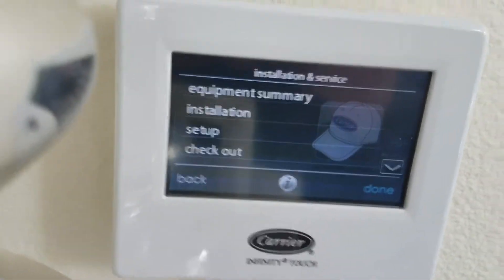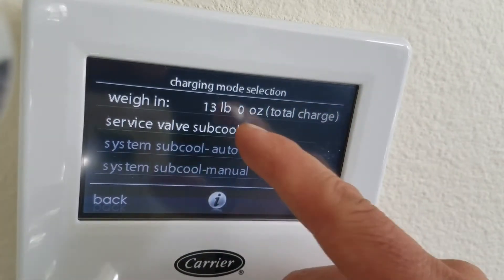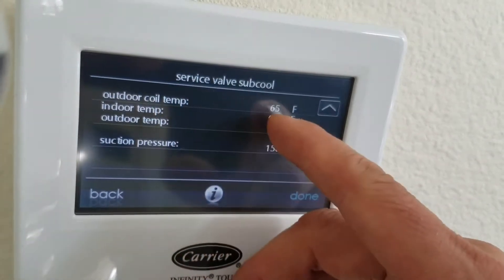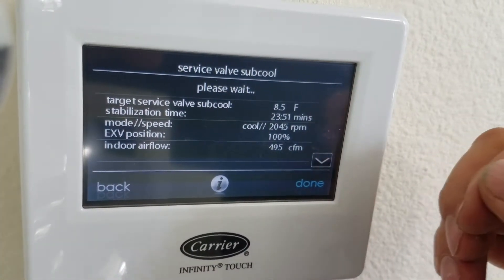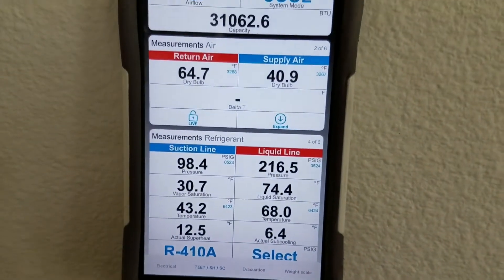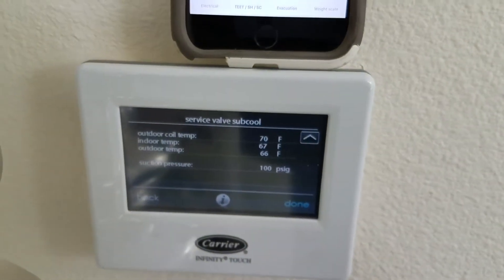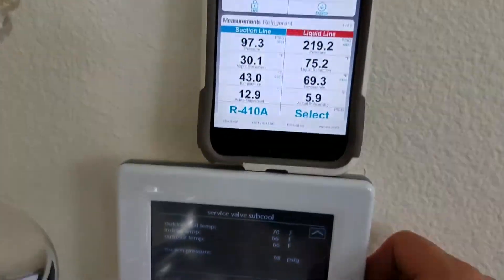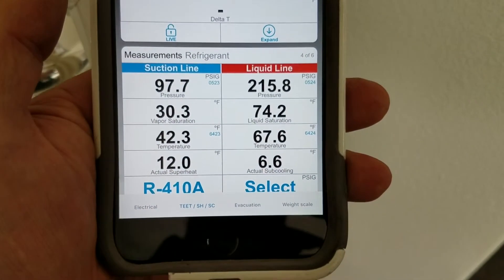Finding target subcool on infinity thermostat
Upon request, I ran straight away to a home with infinity thermostat. Once I was there I performed routine maintenance and checked system operation via checkout/heat pump cooling.  After I was all finished and I actually knew what I was doing (well that’s up for debate), I captured this video. There is also graph printed inside the condenser door but I didn’t go there. This is what the computer says. It should be most accurate.